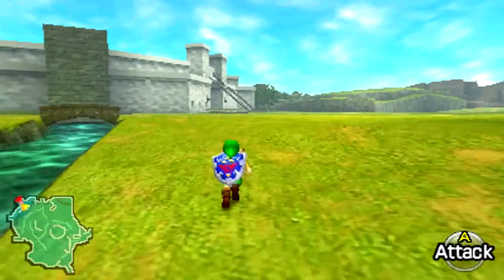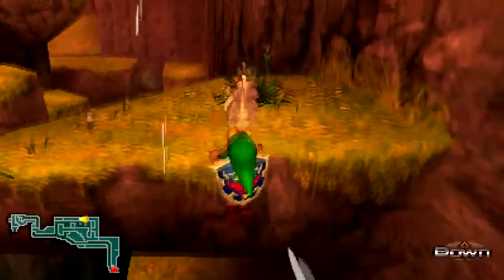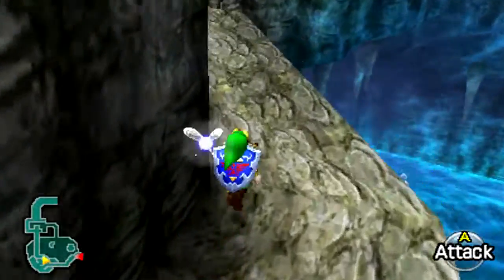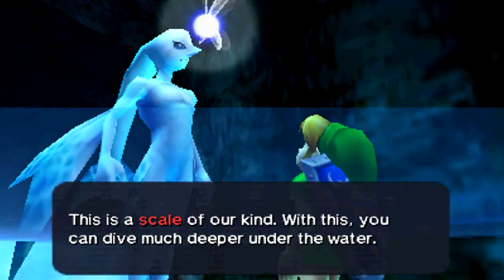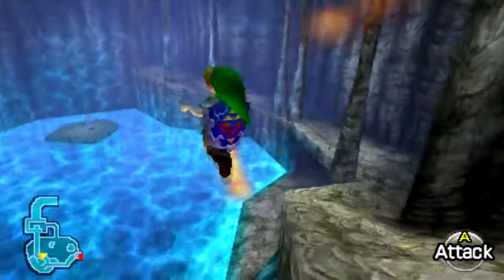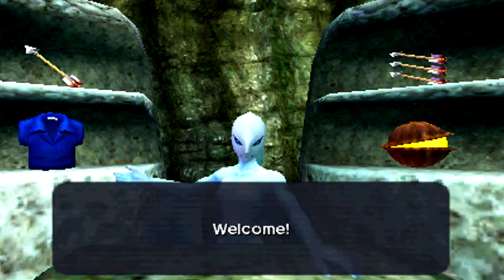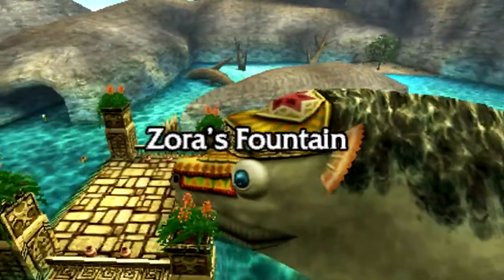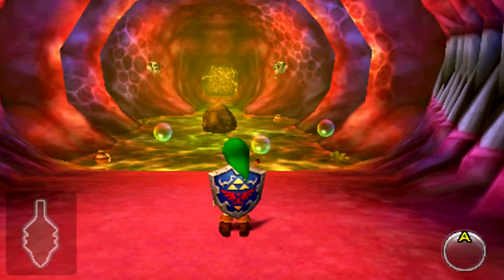Let's Play! - Ocarina of Time 3D (Master Quest) Part 11: A Confession Letter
I head over to Zora's Domain and get informed that the zora princess is eaten up and it's up to us to find her. That is all!

The Legend of Zelda: Ocarina of Time 3D is a remake of the Nintendo 64 game, Ocarina of Time. The game was released on June 19, 2011 for the Nintendo 3DS. It is known to be the best Zelda game in the series and was the first game in its series to visually display in 3D.

Master Quest is a mode in Ocarina of Time. It was available as a special disc along with the original Ocarina of Time and The Wind Waker, both for the Nintendo Gamecube. This difficulty got reintroduced in Ocarina of Time 3D and is available when you complete the normal mode. Master Quest mostly features the same things as the normal mode. However enemies do twice the amount of damage, and in the 3DS version the entire overworld map is mirrored. Additionally, all of the dungeons have a much different layout to increase the difficulty of the dungeons, which includes changing the progression, different enemy placement, more difficult enemies that are normally encountered later in the normal mode, and different item and gold skulltula locations.